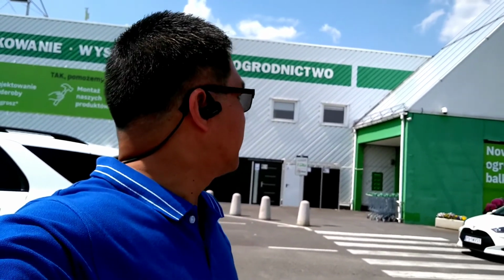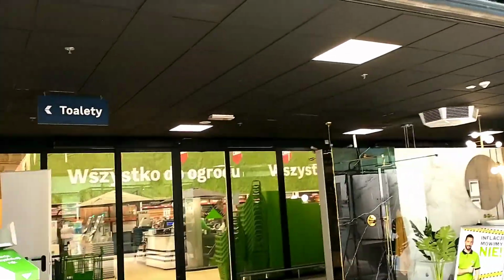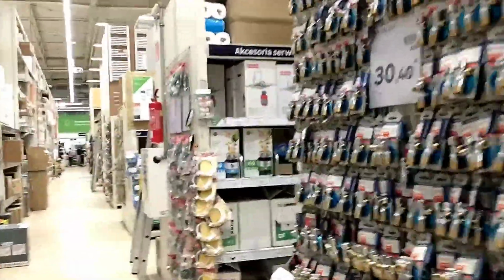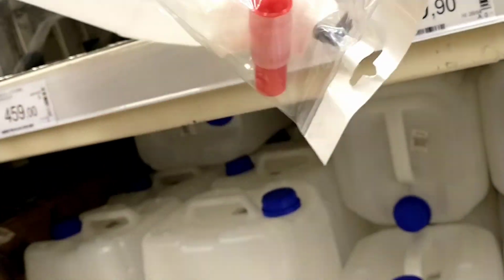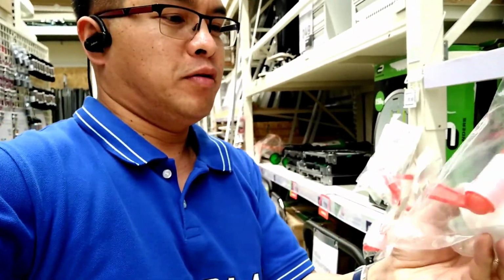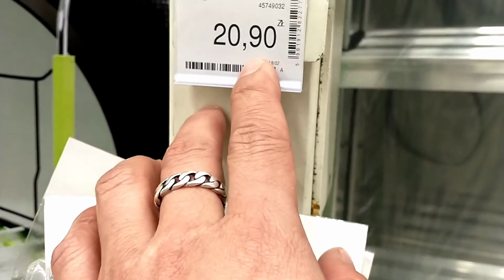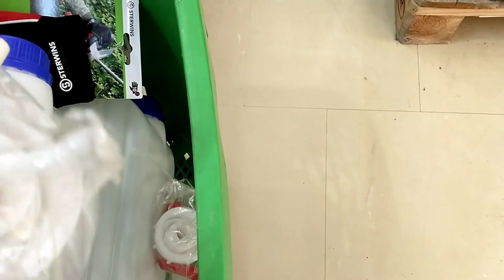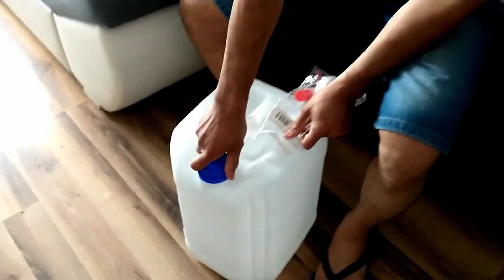Buy Something for My New Job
I Got New Water Container for my New Job, found it in Leroy Merlin.